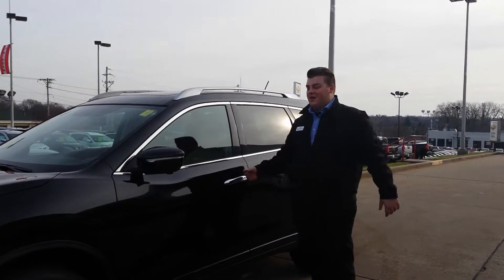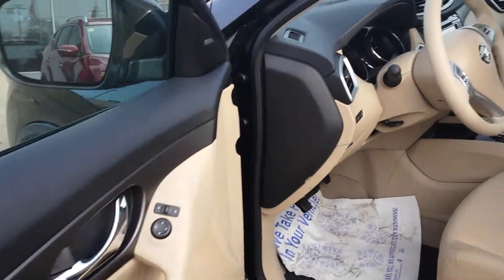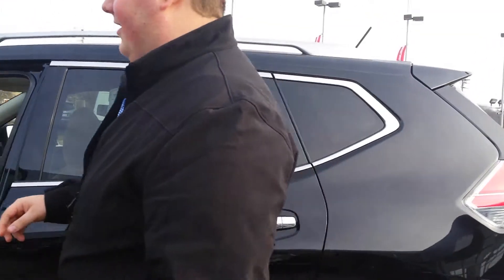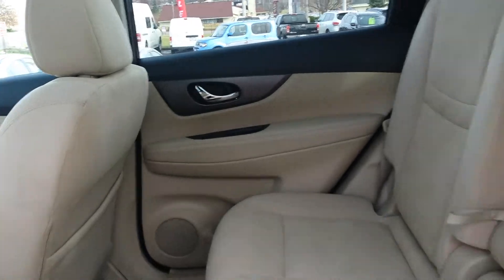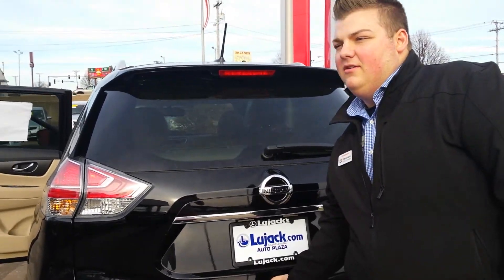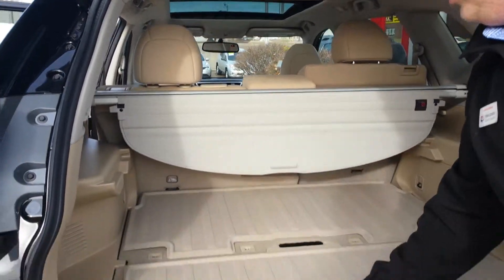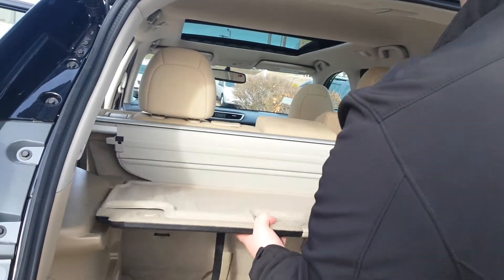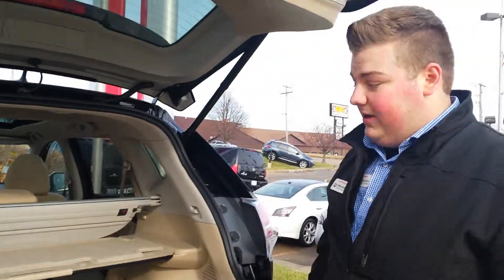Your New 2015 Nissan Rogue at Lujack Nissan in Davenport Iowa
Nate Lampton shows you this gorgeous 2015 Nissan Rogue.  Located here at Lujack Nissan, 3750 N Harrison Street, Davenport IA, 52806.